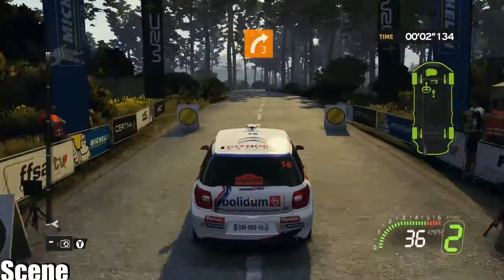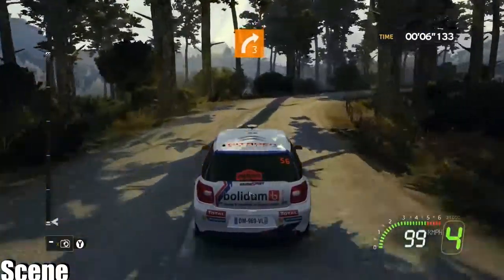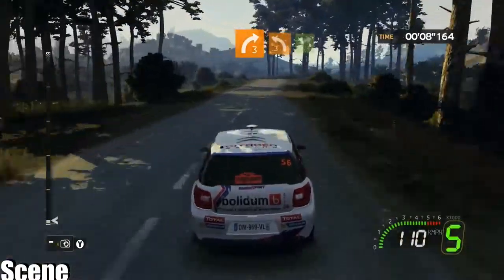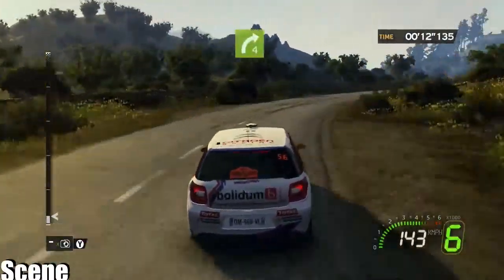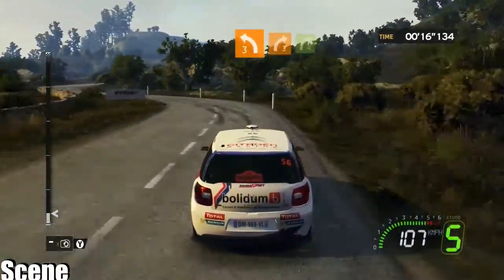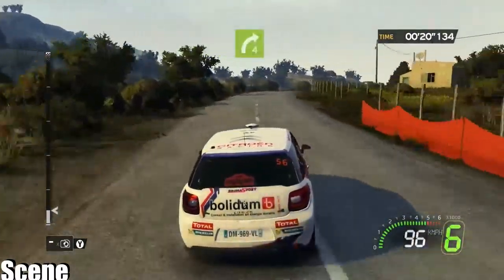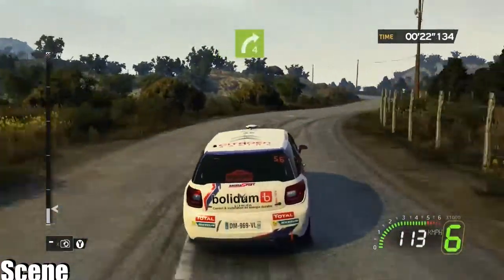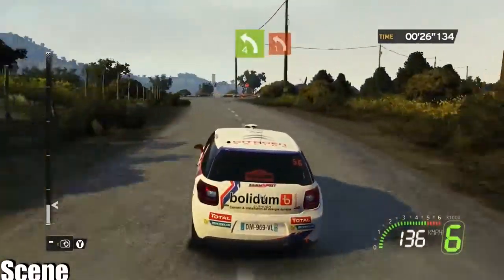rWRC 5 FIA World Rally Championship - Carrier -TOUR DE CORSEL-DAY 1 S.S.1-(PC HD)1080p